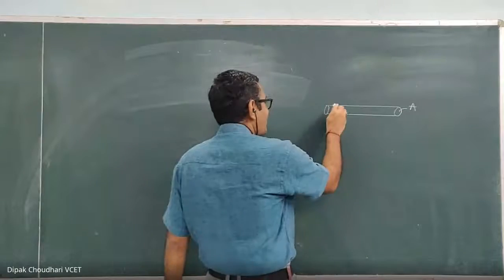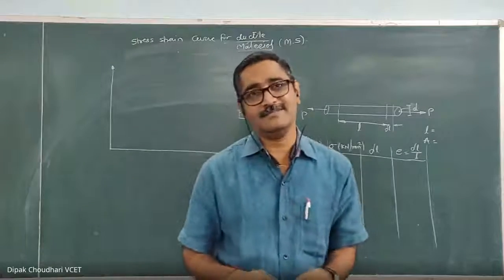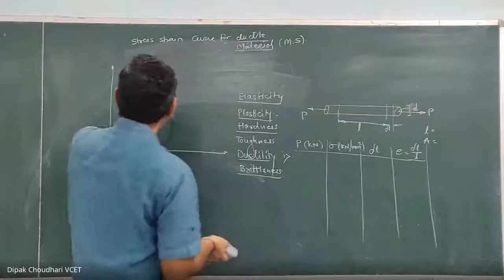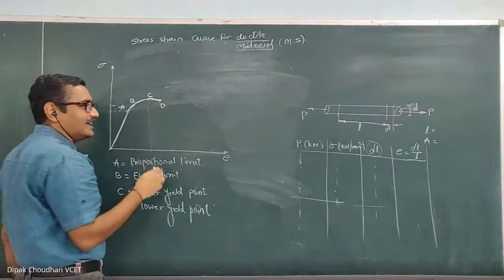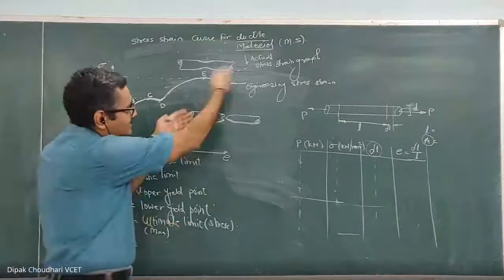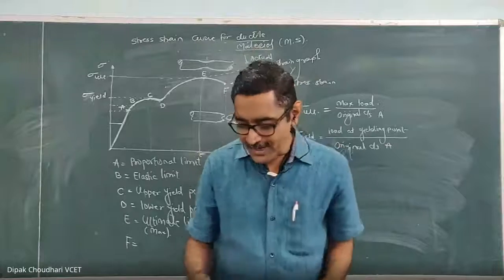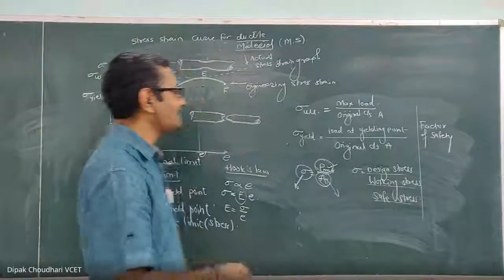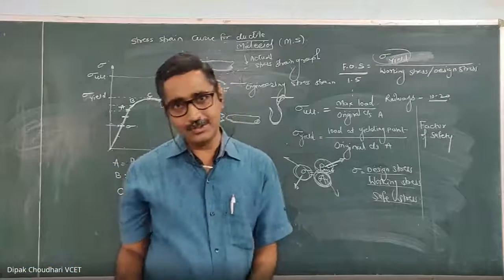Stress strain curve for ductile materials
This video explain the stress strain curve for ductlle material. Later part also explain the imporatnce of stress strain curve and various mechanical properties of materials.